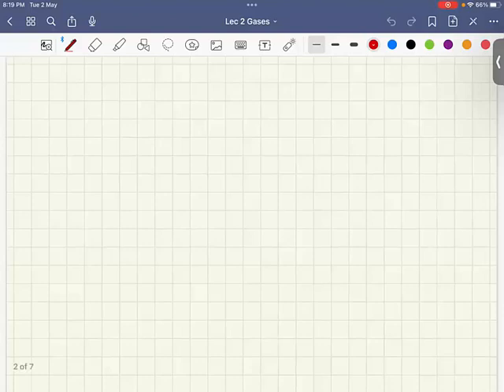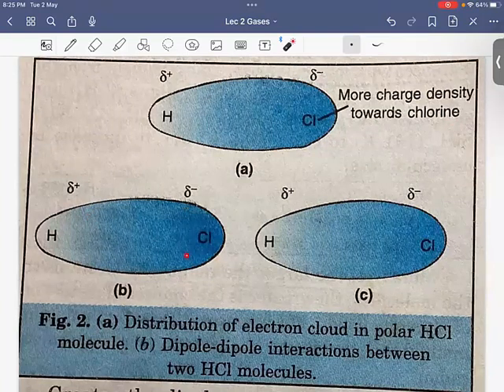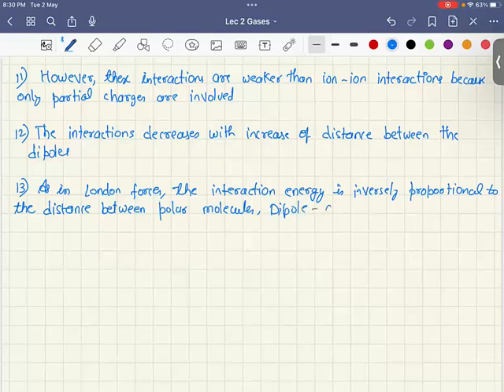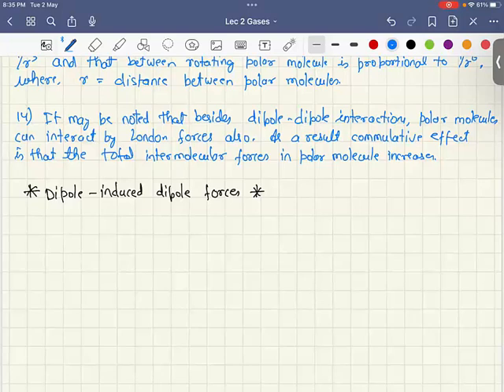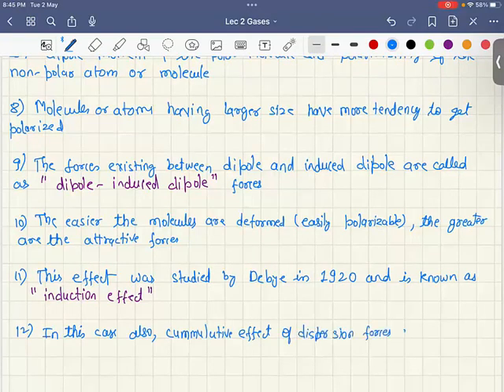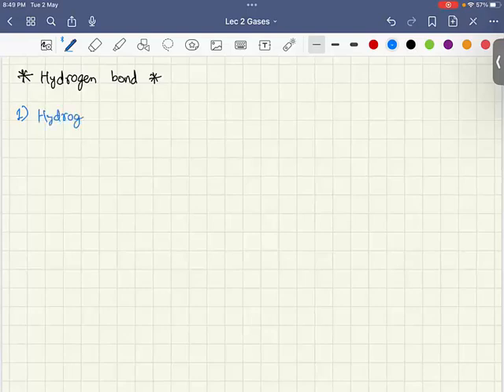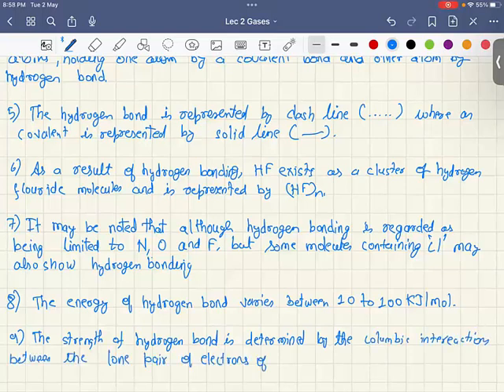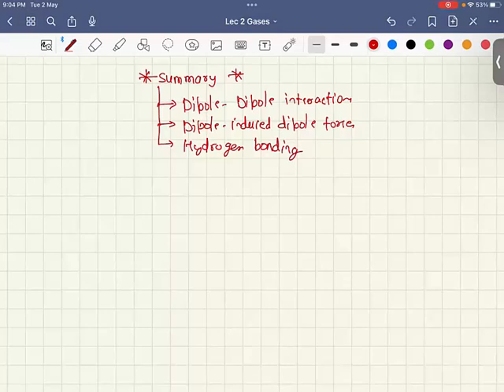Chemistry XI | States of Matter: Gases and Liquids Lecture 02 By Varad Jayant Daoo (IIT Kanpur)